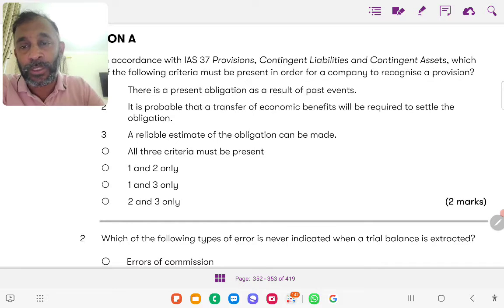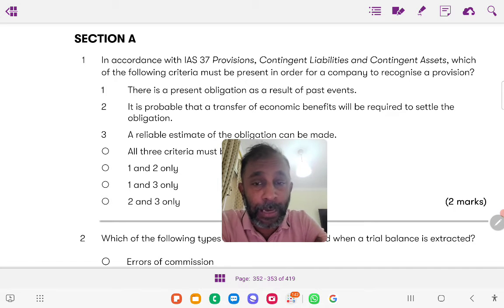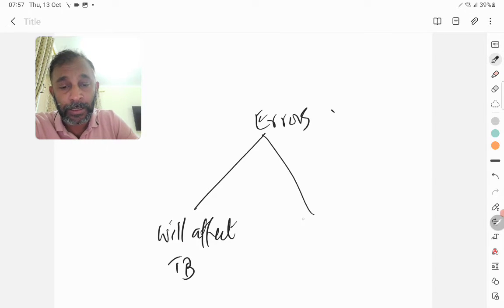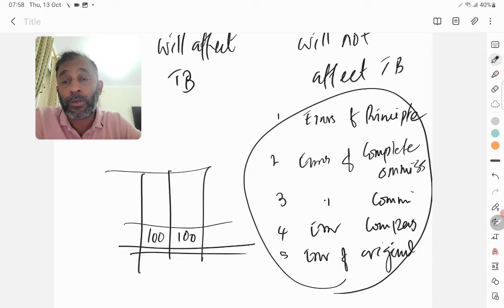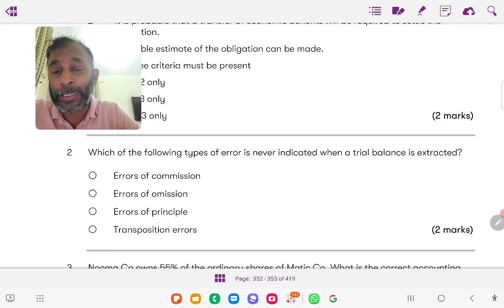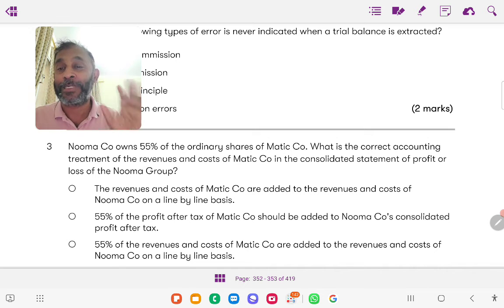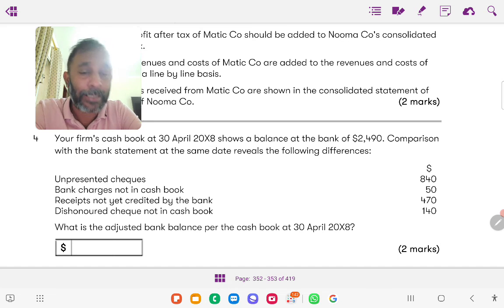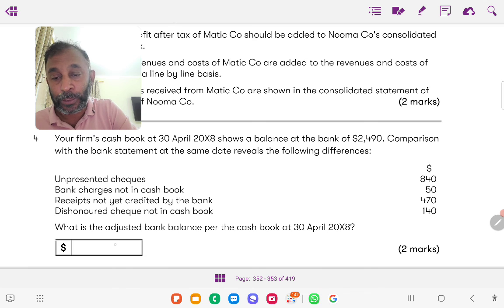mock paper 2 Q 1 Q2 Q 3 and Q4